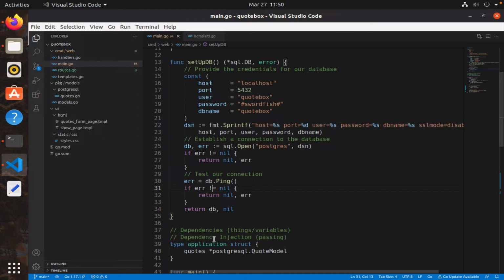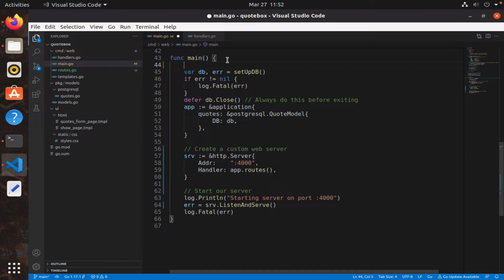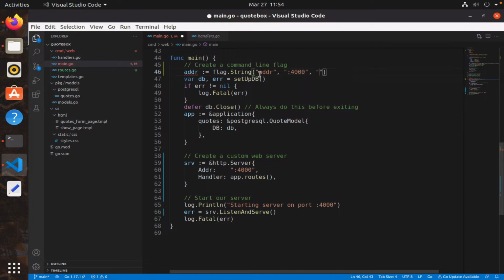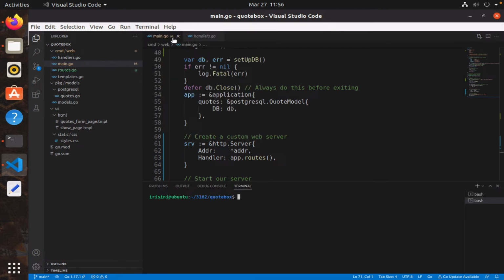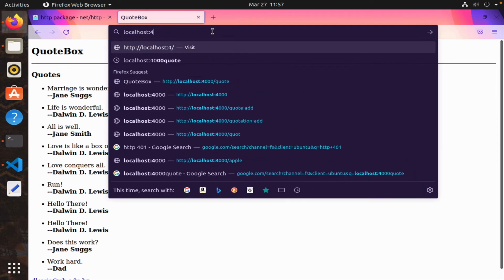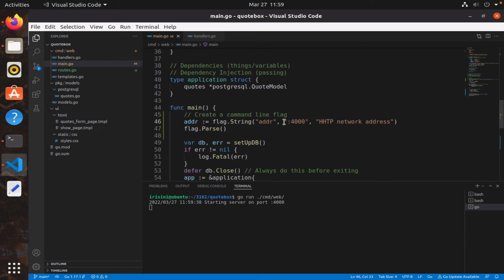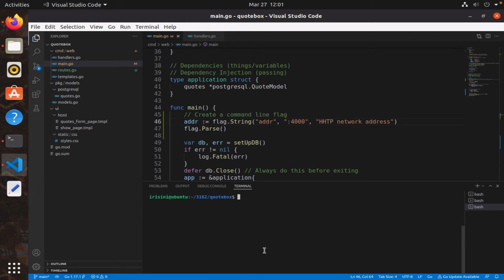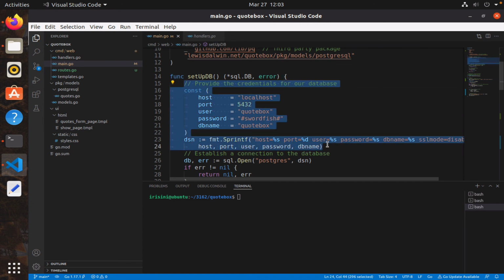Refactoring Go code II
In this lesson we use flags to store our server configuration settings
MORE ON FLAGS: